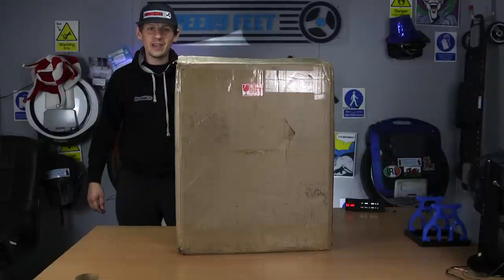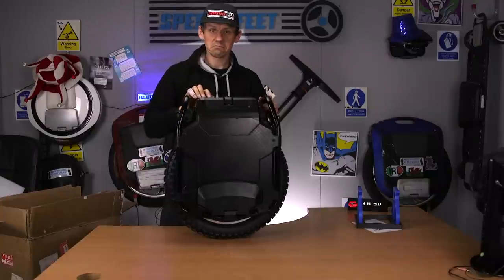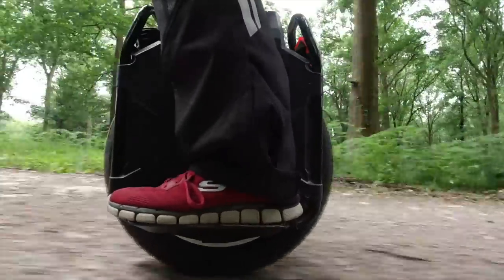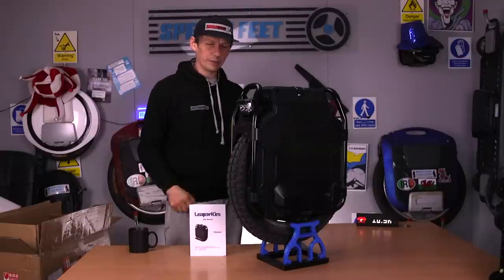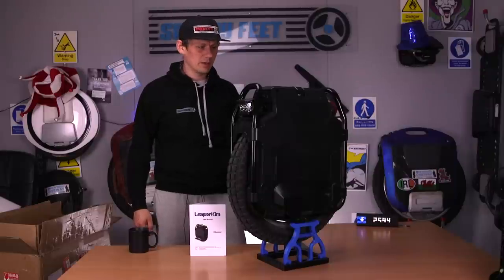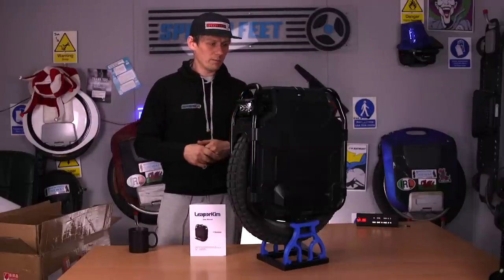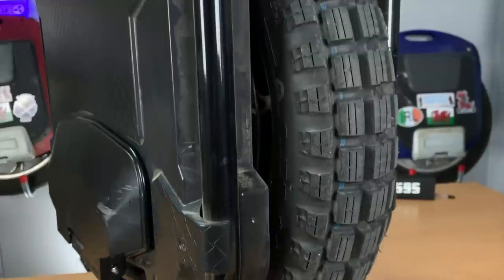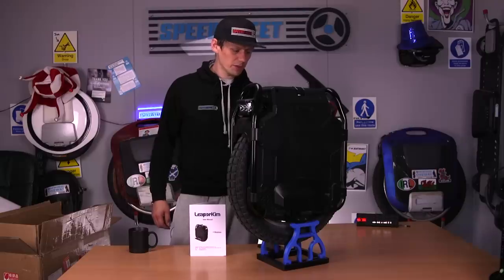Sherman Electric Unicycle | First UK Unboxing and Range Test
Ian heads out on the brand new release from Veteran, the Sherman electric unicycle. Will this wheel break the existing range tests done on the channel? Watch the video to find out.

Range Test Result: 23:25

▶ Mailbox:

Unit C,
Vantage Point Business Village
Mitcheldean
Gloucestershire
GL170DD